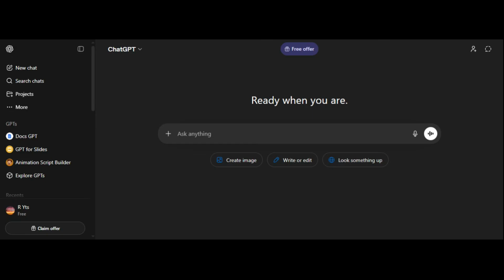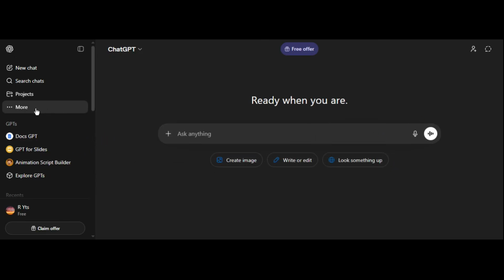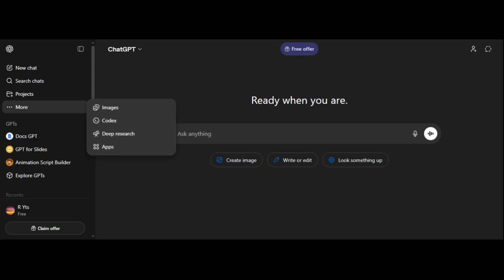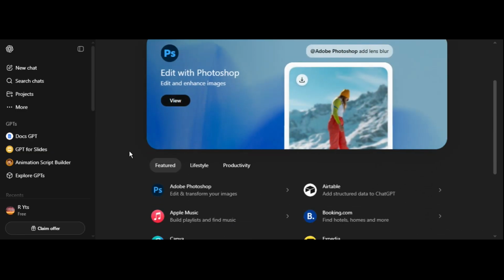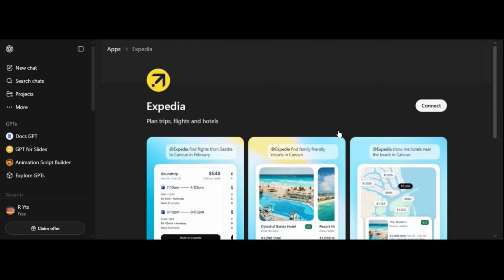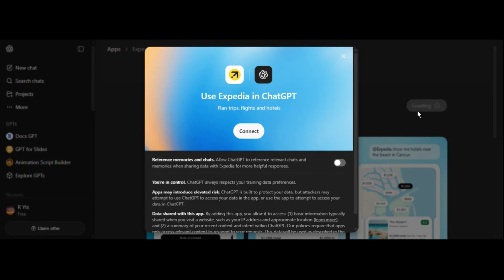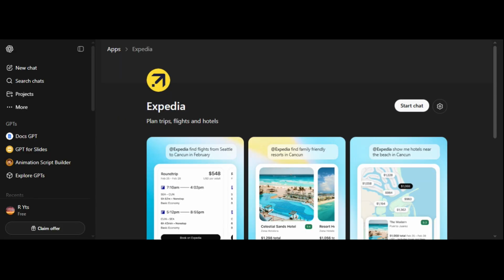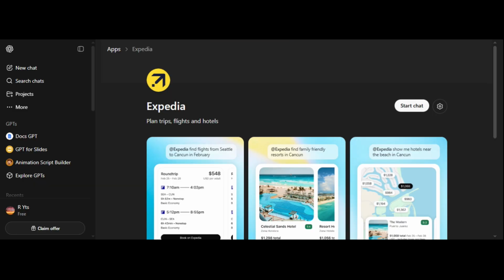How To Connect Expedia With ChatGPT (Easy Guide)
Learn how to connect Expedia with ChatGPT in this quick step-by-step tutorial. Follow along to open the Apps menu, find Expedia, and complete the connection process.

🕚Timestamps:
0:00 Intro
0:11 Open ChatGPT And Click More
0:23 Open Apps
0:34 Select Expedia
0:45 Click Connect
0:56 Confirm The Connection
1:05 Outro

✍️What You'll Learn In This Video:
• How To Open The ChatGPT Apps Menu
• How To Find Expedia Inside ChatGPT
• How To Connect Expedia To ChatGPT
• How To Confirm App Permissions In ChatGPT
• How To Use Expedia With ChatGPT For Travel Planning

💡Pro Tips:
• Make sure you are signed into the correct ChatGPT account before connecting apps.
• If Expedia does not appear right away, refresh the page and try the Apps section again.
• Read every permission prompt carefully before clicking Connect.
• Use the integration for planning support and travel exploration to save time.